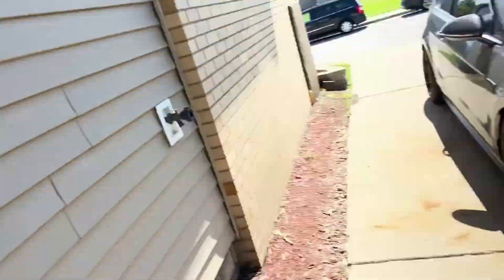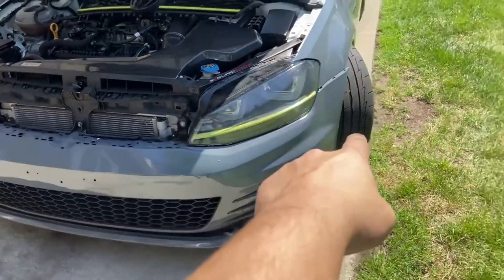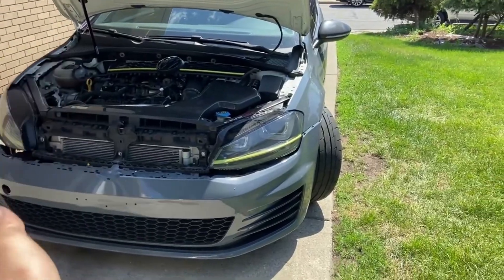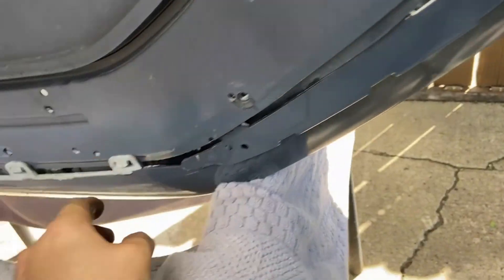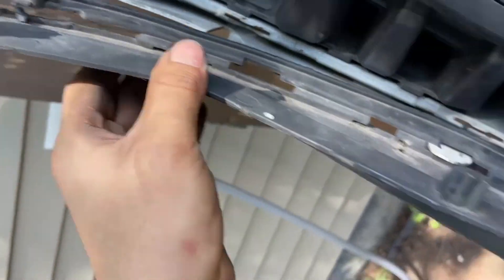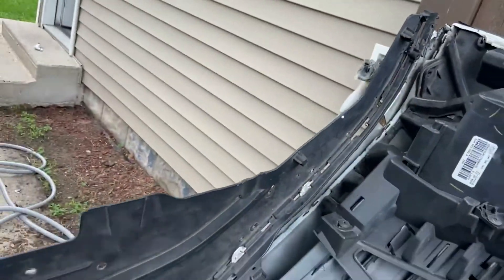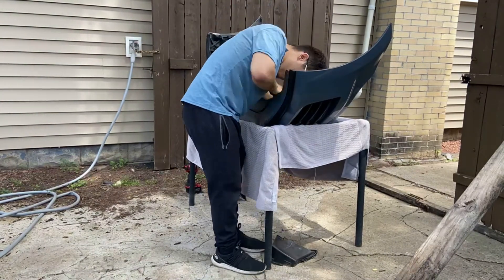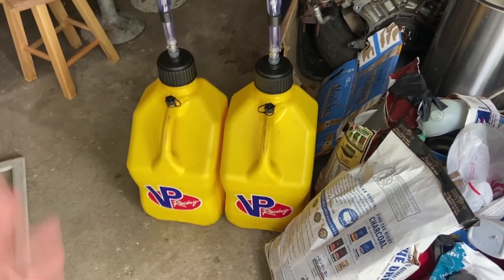TRYING TO FIX MY FRONT BUMPER WITH SILICONE. NOT THE BEST IDEA, BUT HOPEFULLY IT WORKS!!!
I tried to fix my front bumper from damage done to it when I went to the track. I used silicone, seemed to have worked. Also, a small pull hitting rolling anti-lag and also hearing the pops and bangs tune from Integrated Engineering.

Editor: Movavi Video Editor Plus
             Candlelight, from Editor